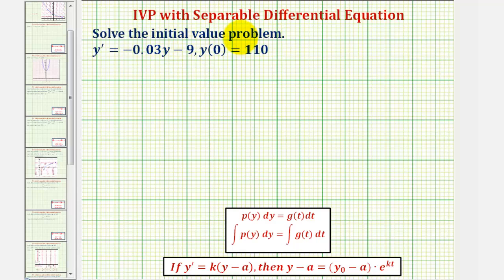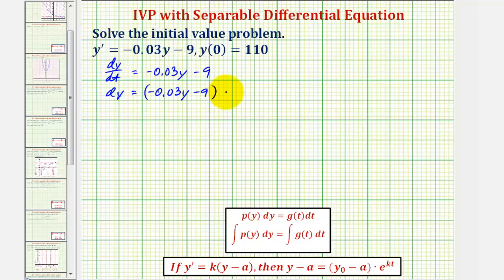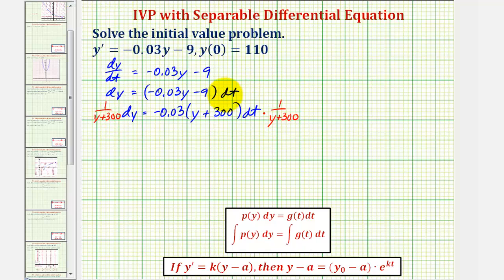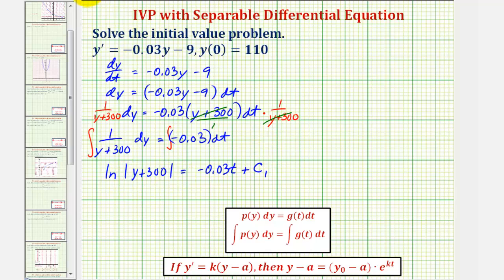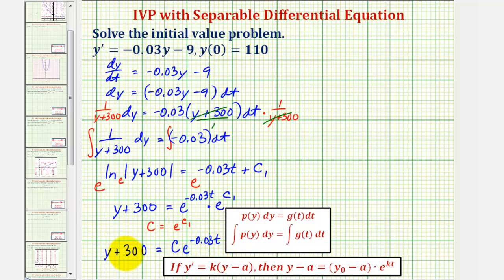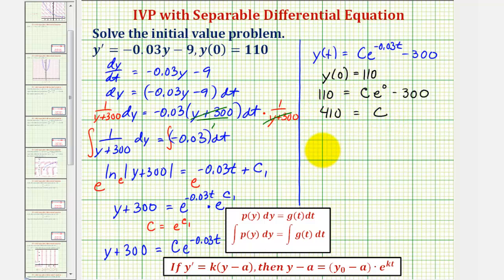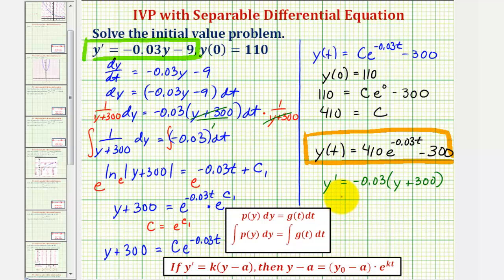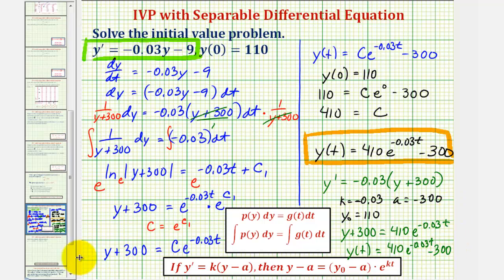Ex 2: Initial Value Problem Using Separation of Variables in the Form y'=ay+b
This video explains how to solve a differential equation using separation of variables.  The solution is an exponential function.